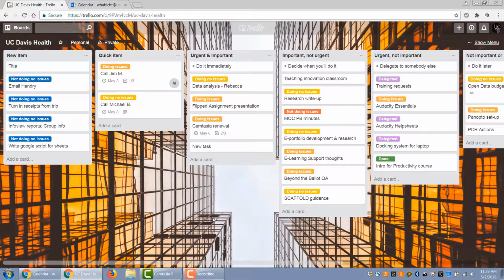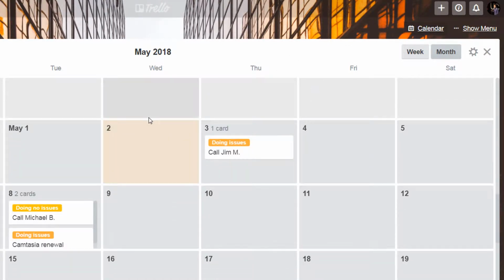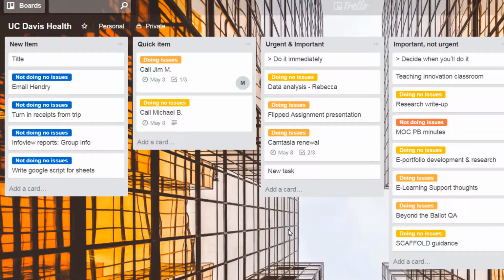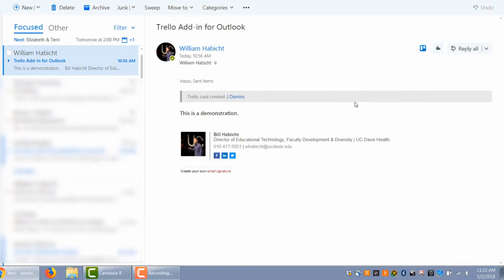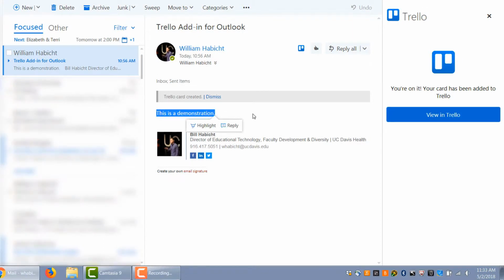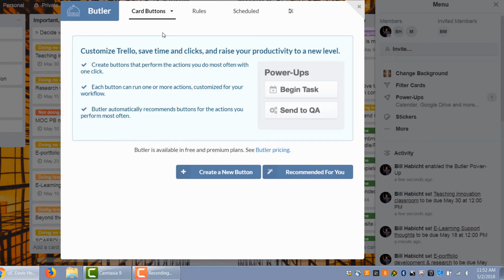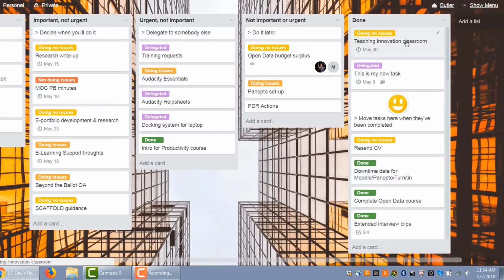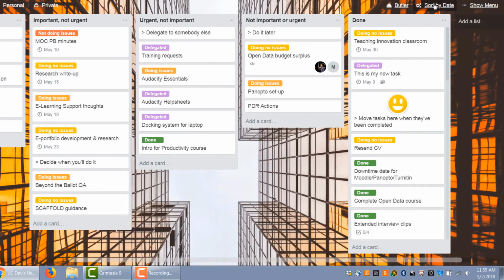Trello Power ups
Trello is a simple but powerful collaboration and organization tool that is well-suited for those “on-the-go.” Utilizing a drag-and-drop interface, similar to sticky notes on a white board, Trello enables users to easily organize and track just about anything.

ABOUT
Trello is an intuitive task management program that provides a visual overview of what is “what’s being worked on, who’s working on what, and where something is in the process.” Based upon the Kanban system (the famed Toyota system used to keep production levels high while maintaining flexibility), Trello provides the user with virtual boards, lists and cards for individuals or teams to track, collaborate and contribute toward project completion.

TRELLO BOARDS
A board represents a project that is under development or actively being worked on. Boards can be shared with others, allowing them to see and control eh creation and flow of cards. Members of a specific Trello board can add themselves to cards, begin conversations, add attachments and more.

TRELLO LISTS
Lists provide a way to divide a board into different categories for foci. Often, a list represents a stage of progress, such as To Do, In Progress and Completed. However, you and your team can create lists based upon your needs. For fans of the Getting Things Done (GTD) productivity method, lists serve as the “buckets” to organize your tasks.

TRELLO CARDS
Cards are the most basic and flexible part of the system. They represent specific tasks or elements of a project. Cards can be extended in terms of functionality through the use of Trello “Power-Ups.”

This micro-skills course will teach you the basics Trello. Additional micro-skills courses provide training on the various options, such as adding cards by voice command and how to use Power-Ups, to supercharge your productivity.